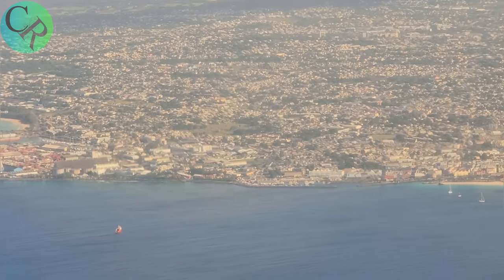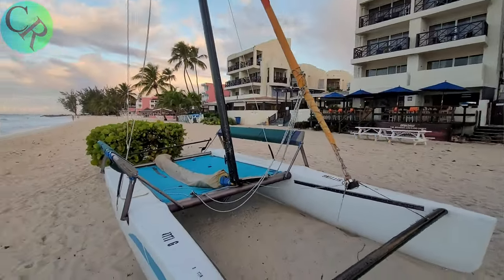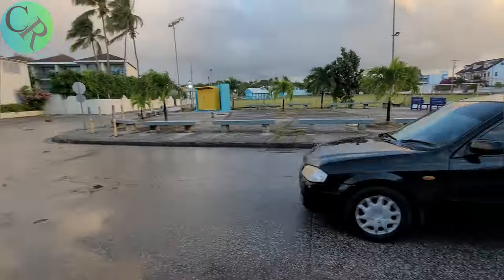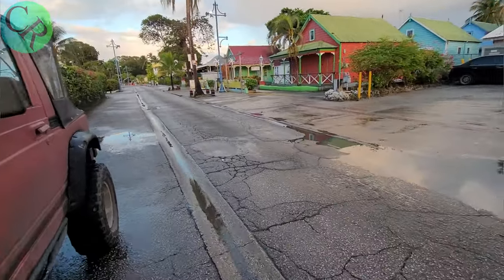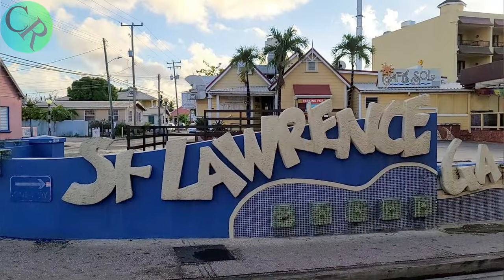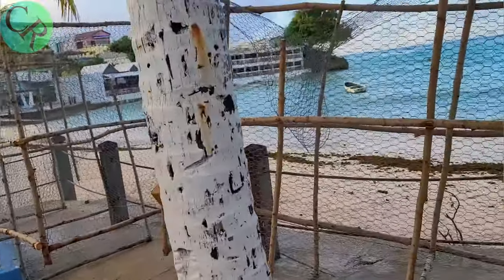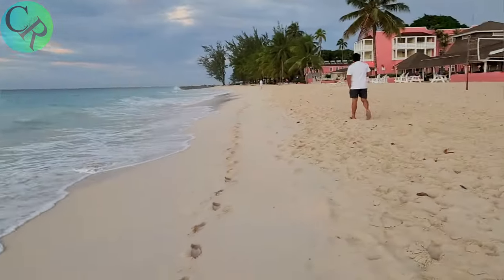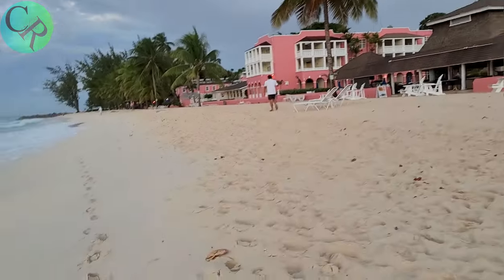Visiting Barbados - St. Lawrence Gap - 2024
Visit to Saint Lawrence Gap and Dover Beach Barbados 2024